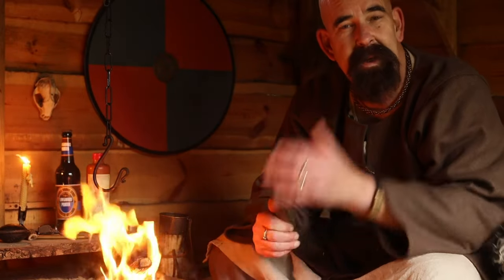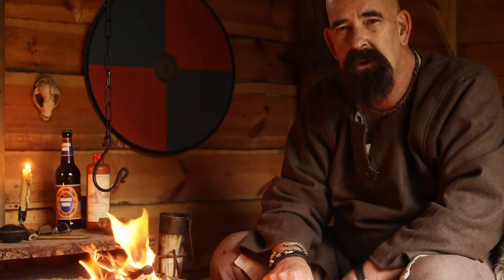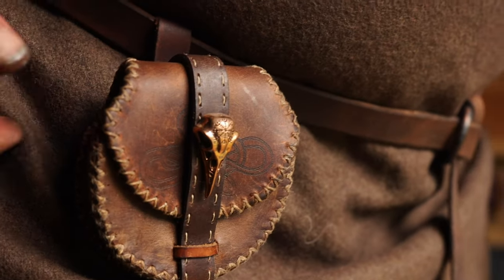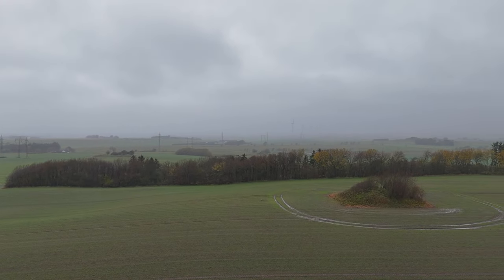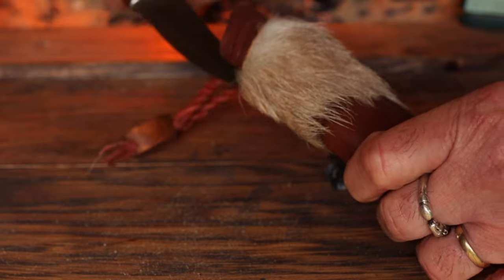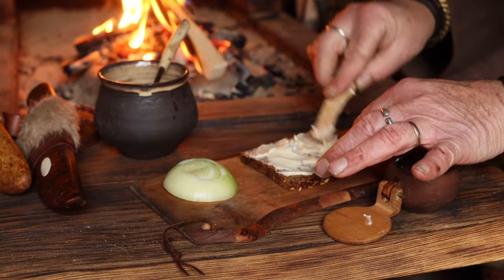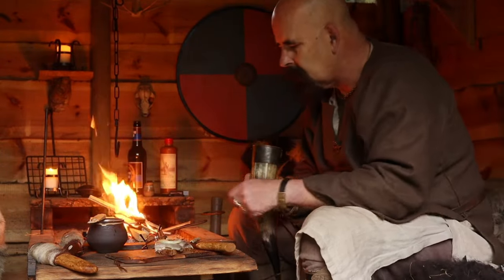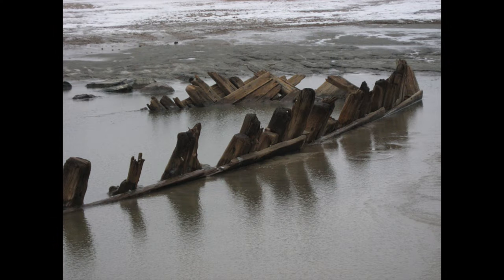New series “Did You Know” out from Cimbrer Camp 🔥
This time I'm out in Cimbrer Camp, starting a new series : Did you Know where I talk about the big changes that happened at the transforming from the Bronze age to the Iron age. I talk about the Torques and the company VKNG that mede the one I have. I also show a new knife from roselli that is made from Ultra High Carbon Steel. I make a typical Danish dish : pickled Herring and have a good beer in my drinking horn. Hope you'll join Cornelius and me again in my Viking Shelter.